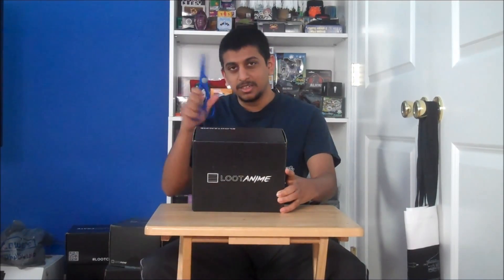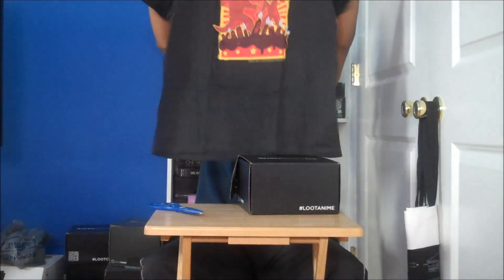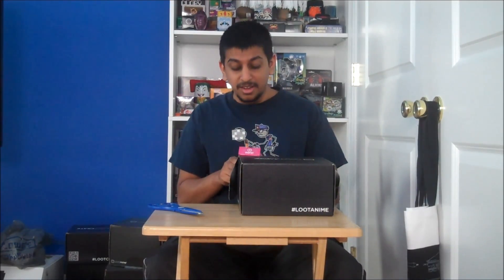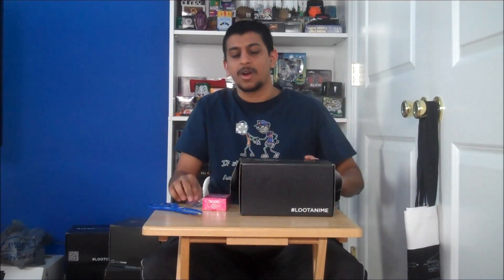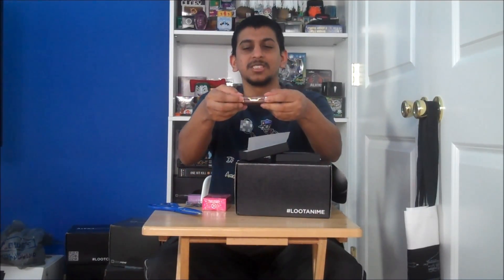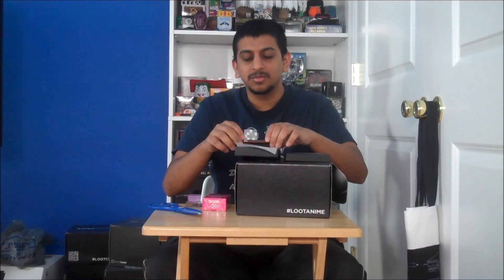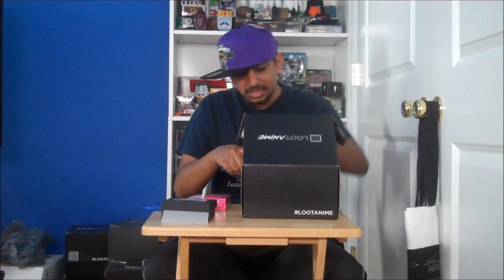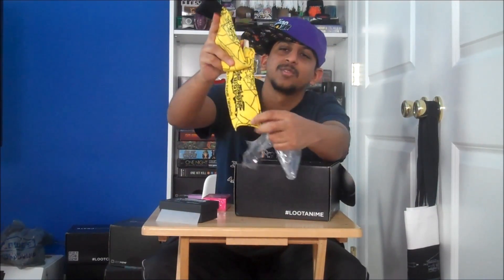One More Video about Unboxing the March Loot Anime Crate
It's time to Du-du-du-du-du-duel!